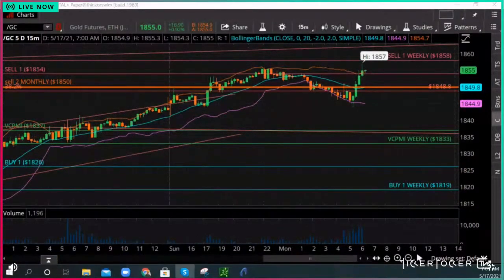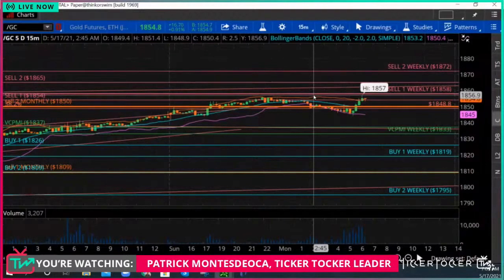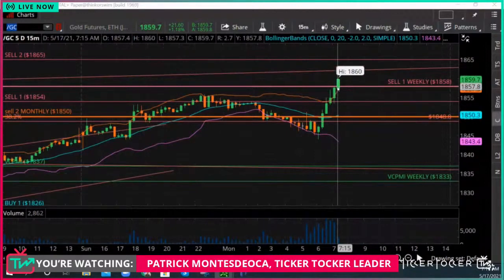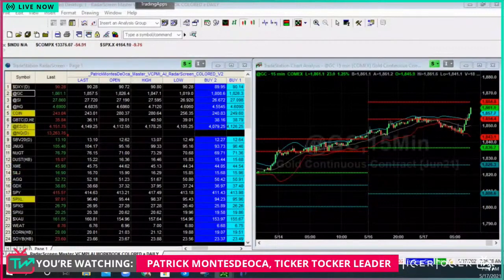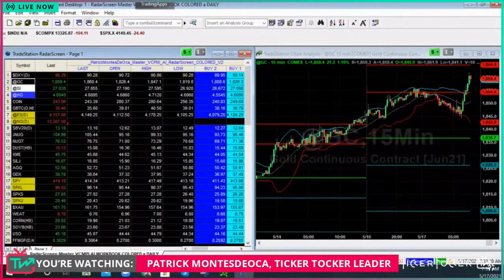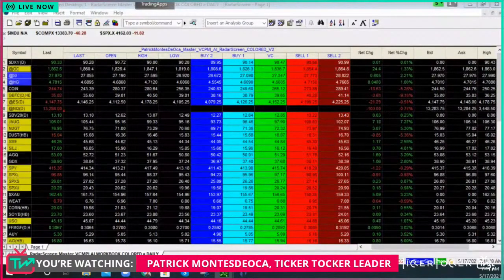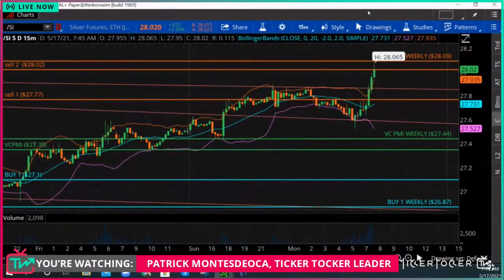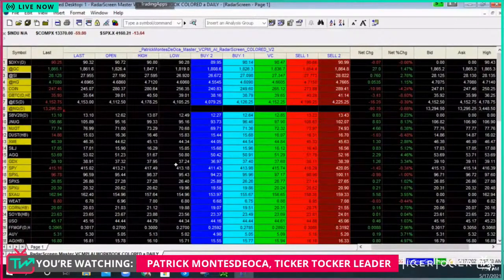The Daily VCPMI Gold Report with Patrick MontesDeOca 05/17/2021